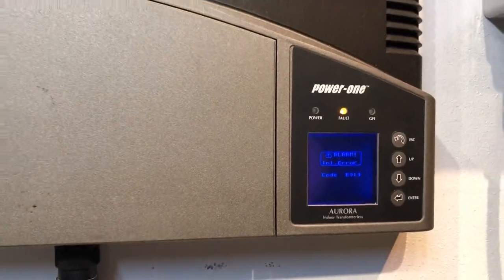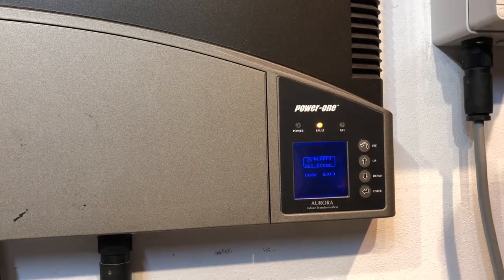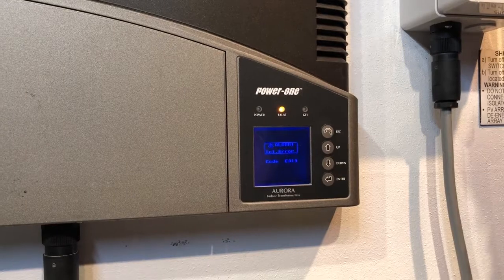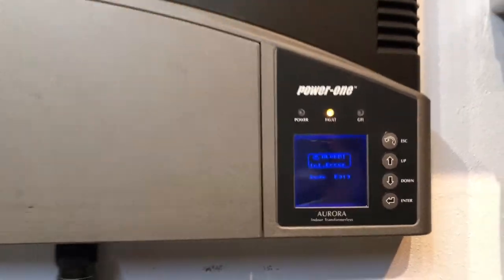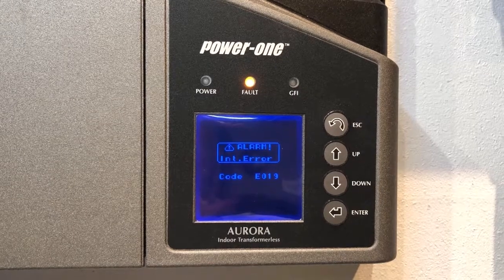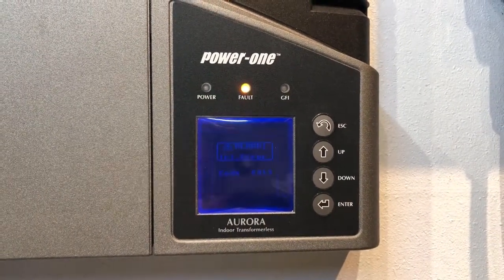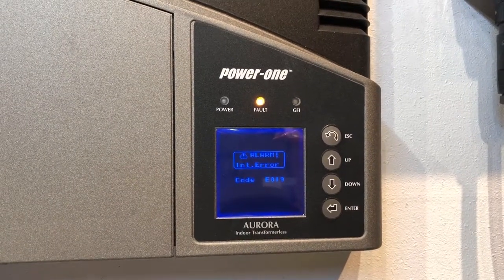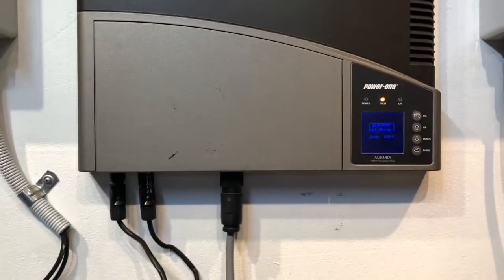Power One Aurora Solar Inverter Int Error Code E019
Is your Power One Aurora solar inverter showing an ALARM! Int. Error Code E019 message on the screen? Find out what the E019 message means and what you can do about it here with Gold Coast Solar Power Solutions.